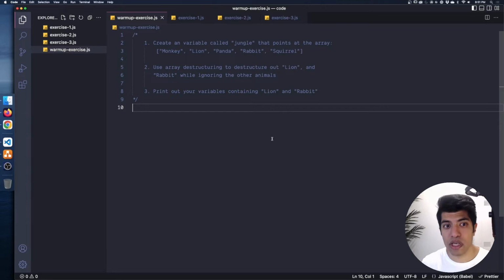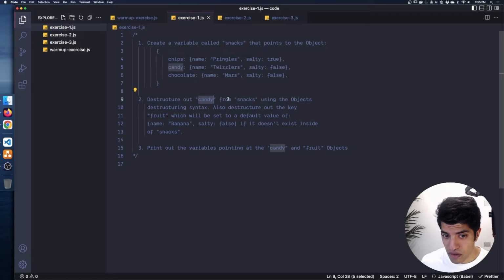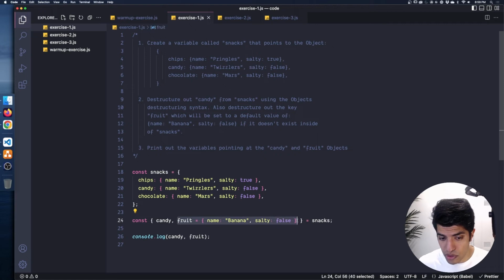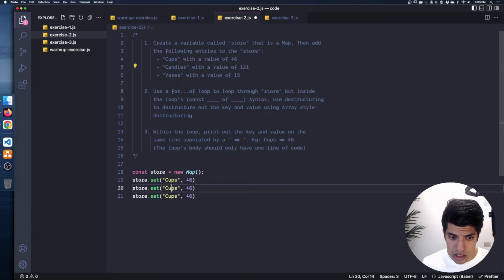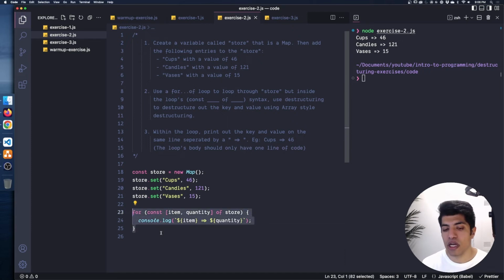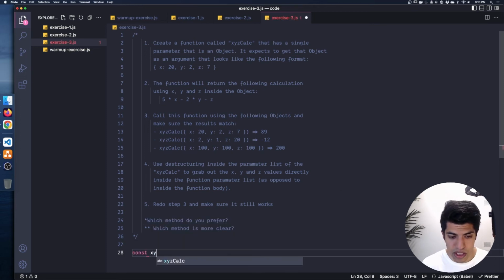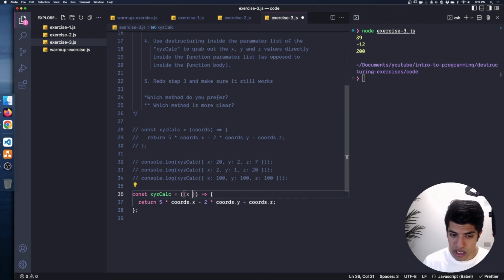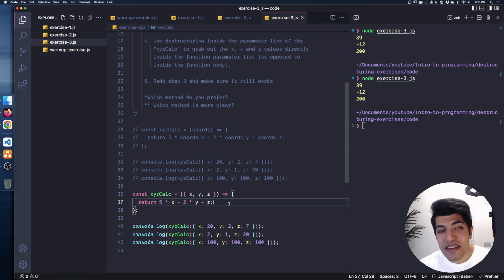Exercises: Destructuring Syntax - Javascript In Depth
Let's go through some practice exercises together on the destructuring syntax in Javascript together. We will also practice Array, Iterable (map) and Object destructuring as well as destructuring binding/patterns with for...of loops and function parameters.

Chapters:
00:00 Introduction
00:28 Warmup Exercise
04:01 Exercise 1
08:51 Exercise 2
15:54 Exercise 3
26:49 Next Steps